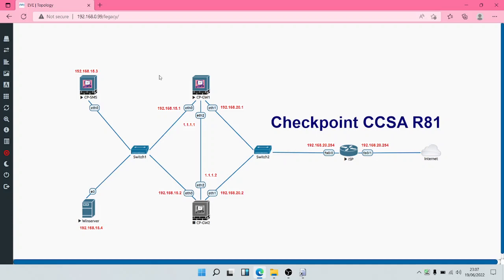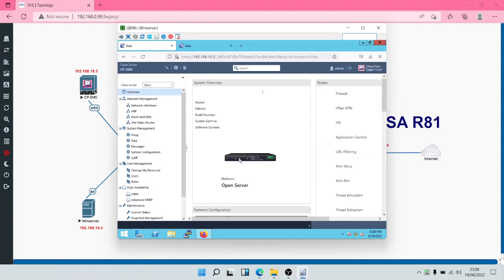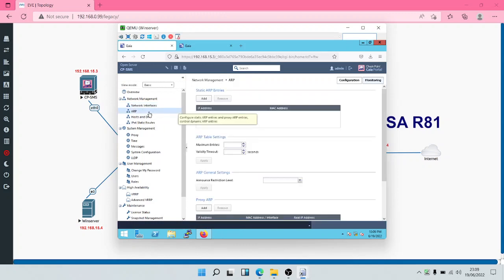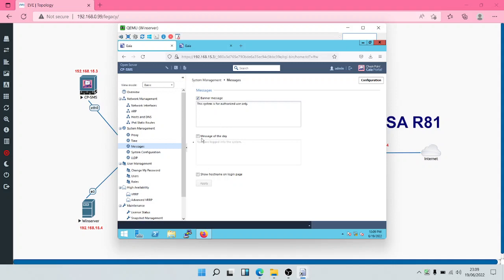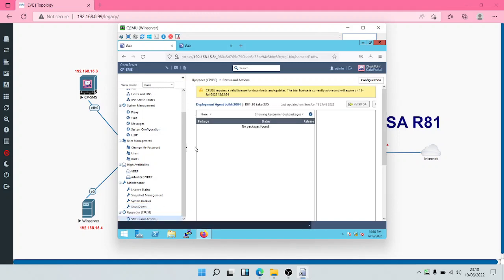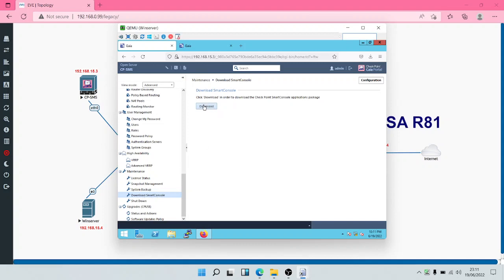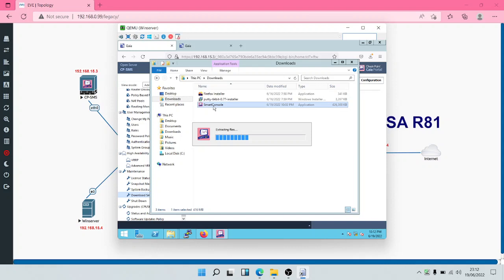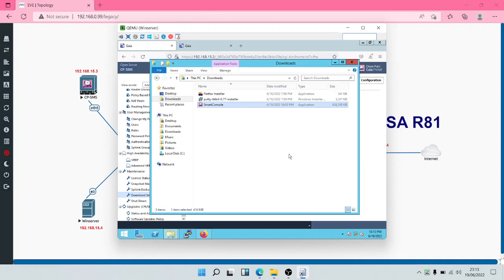4 - Installation of SmartConsole